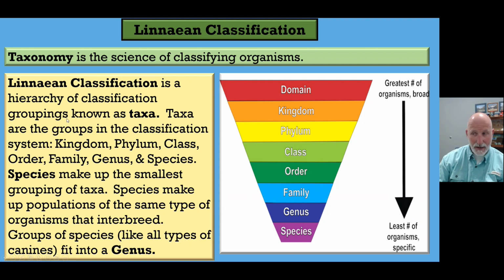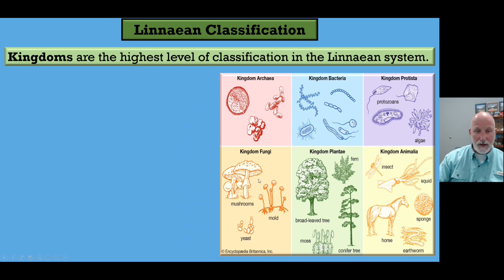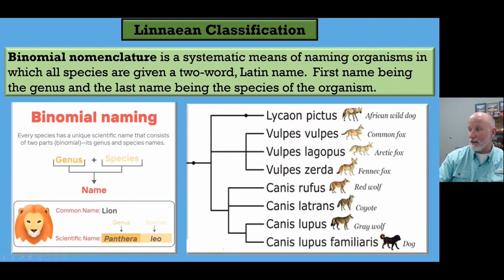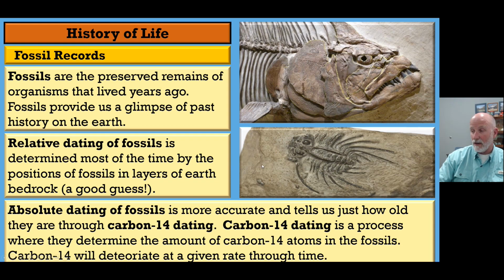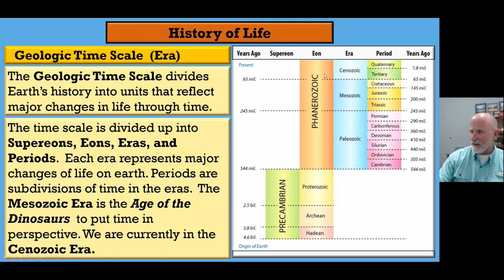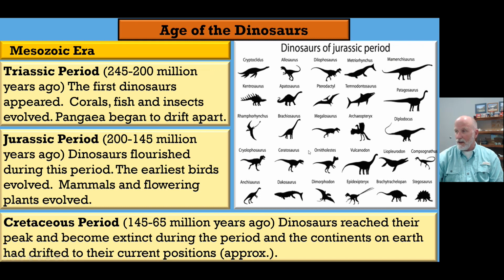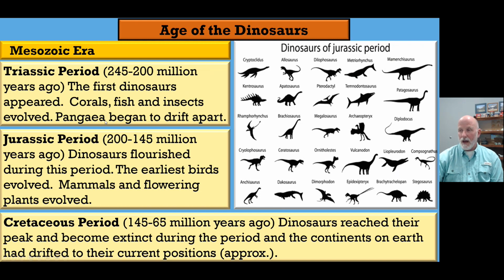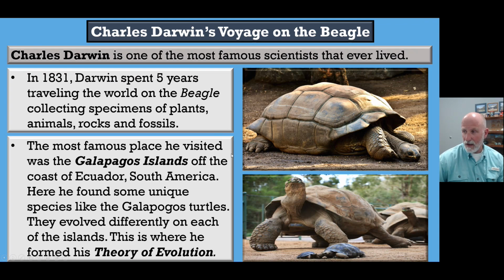Week 5 SC 202 Integrative Science 20230414 171455 Meeting Recording 1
This video lesson is for Week 5 of SC 202 Integrative Science - Instructor Bob Jackson